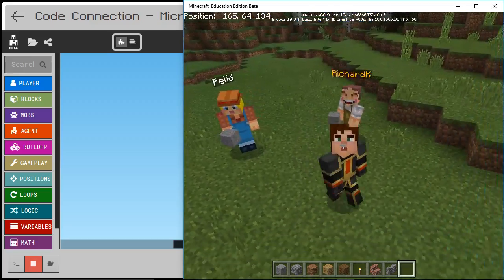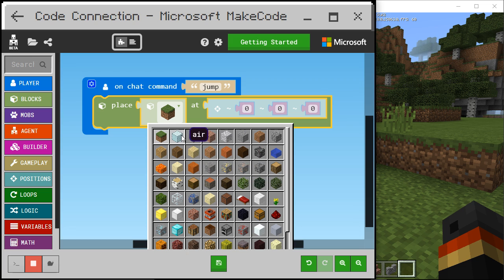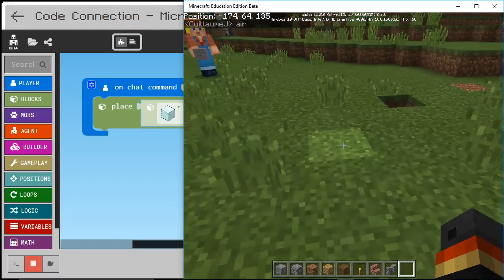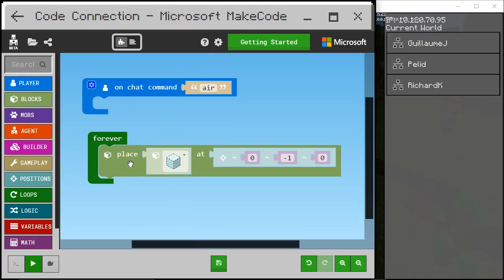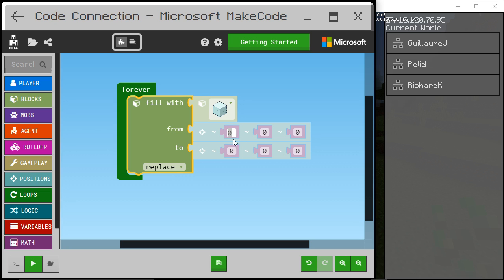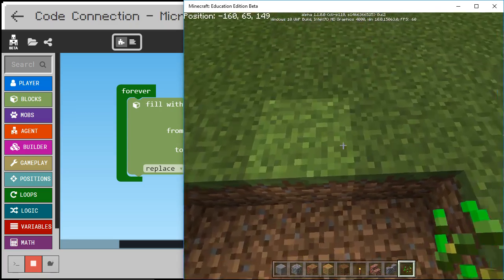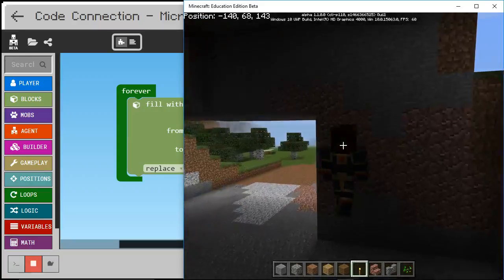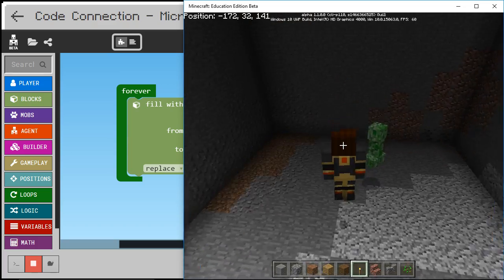Super Digger! - MakeCode for Minecraft Code Builder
Today, we learn the basics of relative positions, and how to turn entire mountains to dust by filling the world... with air!